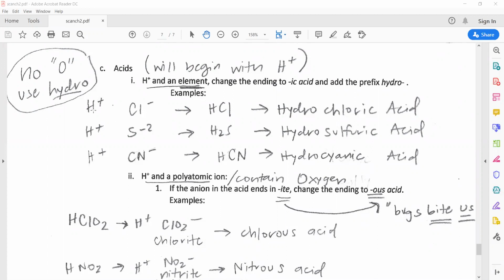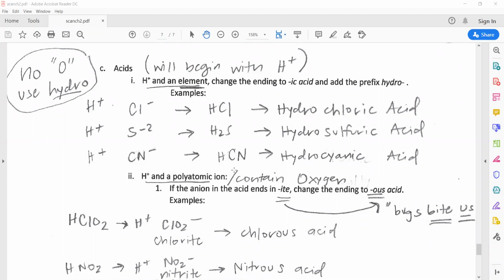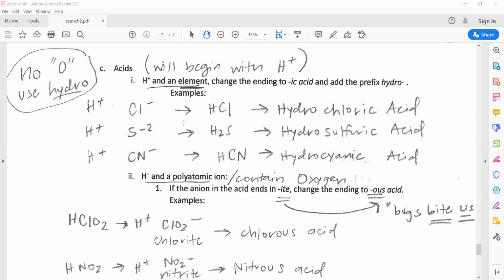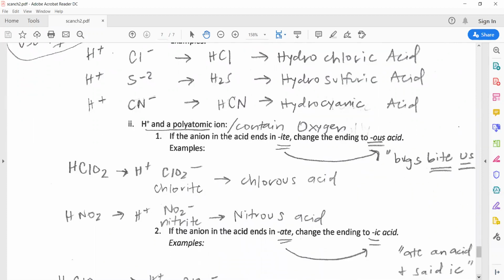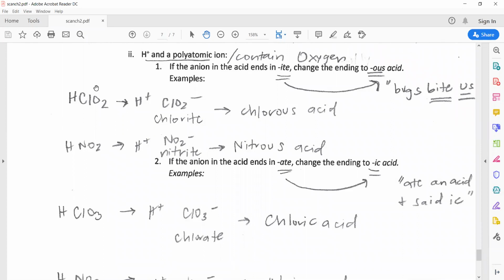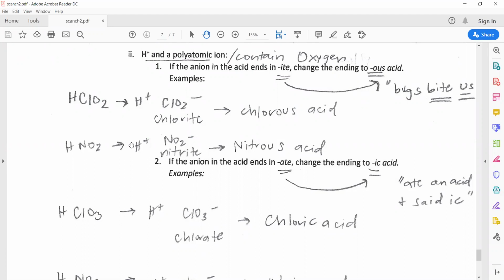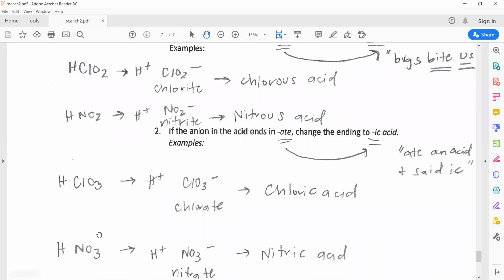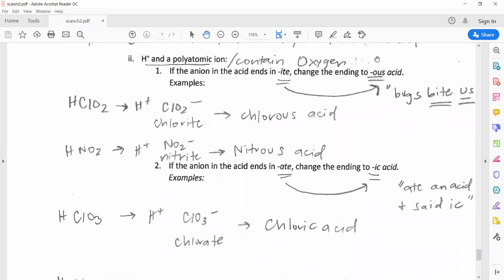CHM 151 Ch 2 Video 4